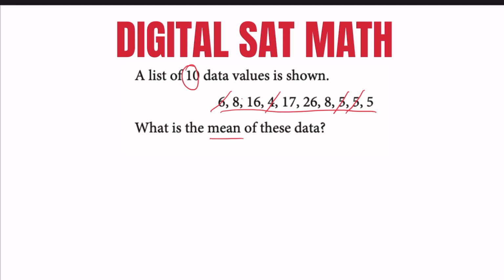Calculator Skills for the Digital SAT | Math Jamboree SAT Math 11001001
Welcome to Math Jamboree, your ultimate destination for mastering Digital SAT Mathematics! In this video, we're diving deep into essential Calculator Skills to help you ace the SAT Math section. Whether you're just starting your SAT prep or looking to fine-tune your calculator techniques, we've got you covered with expert tips, step-by-step solutions, and practical examples to enhance your performance.

📚 What You'll Learn in This Video:

How to efficiently use your calculator during the SAT
Key calculator functions you must know
Common pitfalls to avoid when using a calculator
Tips for solving complex problems faster and accurately
Stay updated with our latest videos, packed with valuable SAT Math strategies and solutions. Join our growing community of SAT enthusiasts and take your math skills to the next level.

✏️ Practice Makes Perfect:
We believe that consistent practice is the key to success. Make sure to follow along with the examples in this video and try solving the practice questions on your own. Pause the video when necessary, and don't hesitate to rewind and review tricky sections.

📈 Maximize Your SAT Math Score:
Using your calculator effectively can save you time and improve your accuracy. We'll show you how to leverage your calculator to its full potential, ensuring you can tackle even the most challenging questions with confidence.

💬 Join the Discussion:
Have questions or need further clarification? Our team of experts is here to help you understand and solve any SAT Math challenges you might face. We love hearing from our viewers and are always ready to assist.

[Digital SAT Math Practice Questions]
[Top 10 SAT Math Tips and Tricks]
[Understanding SAT Math Concepts]
📢 Community Shout-Out:
We want to thank our amazing subscribers for their continued support. Your feedback and engagement inspire us to create the best SAT prep content. Keep sharing your success stories and let us know how Math Jamboree has helped you on your SAT journey!

📅 Stay Tuned:
Be sure to check back regularly for fresh content designed to help you conquer the SAT Math section.